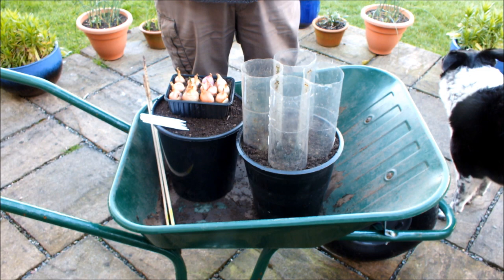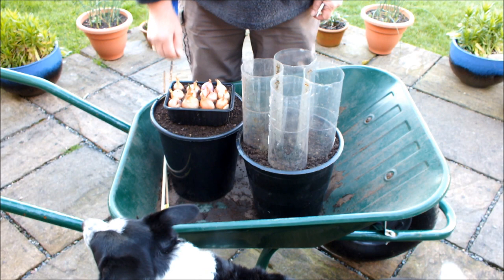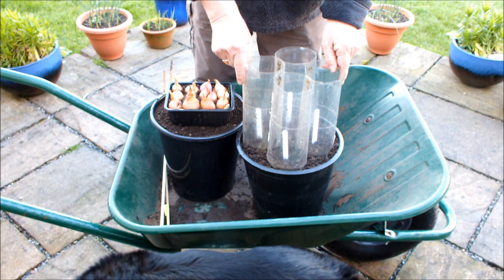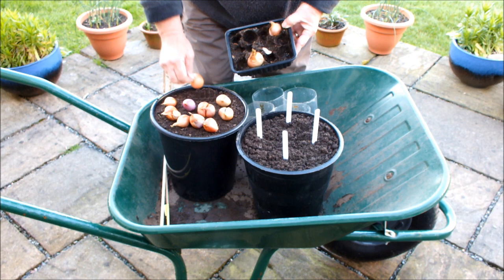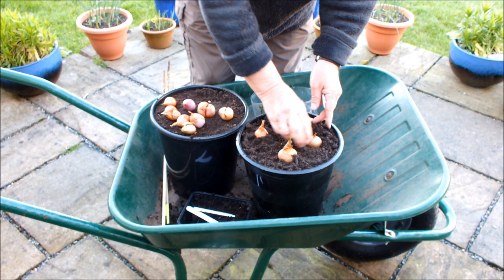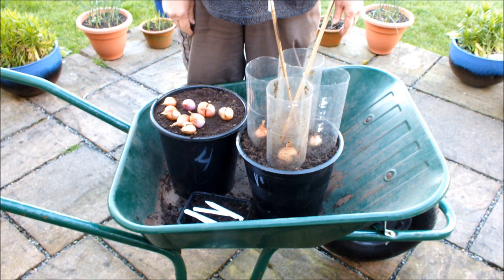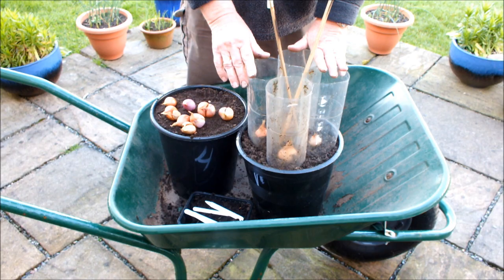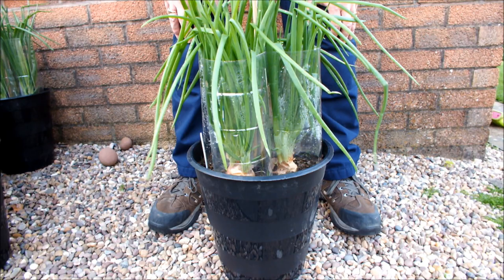How to grow Shallots or Green Onions in Pots in your Yard or on a Patio.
Growing store bought shallots in pots. Did it last year, doing it again this year. If you've room for a pot or two you can grow shallots or take them early as spring onions or green onions. Just 4 planted in a 10" pot can return a big haul. To see what we might get from a pot check out last year's result
This is a free subscription channel